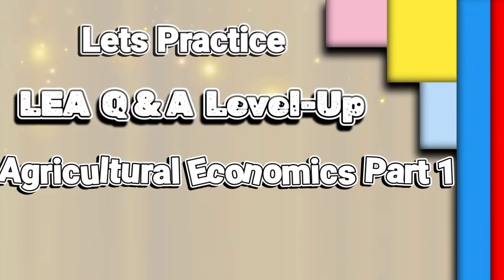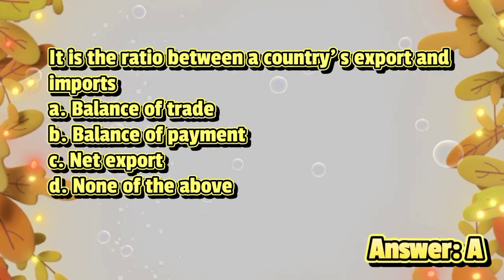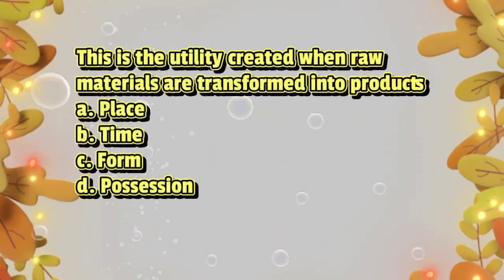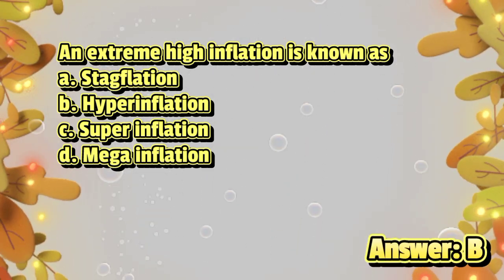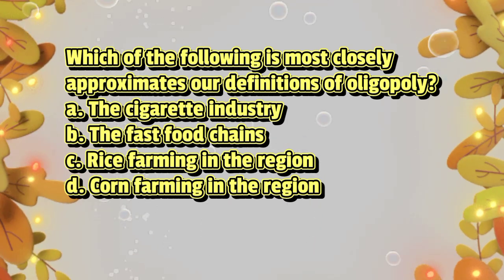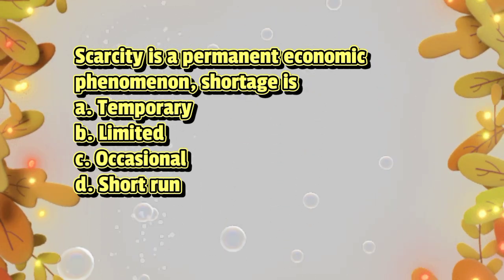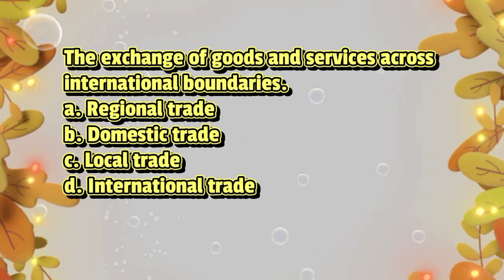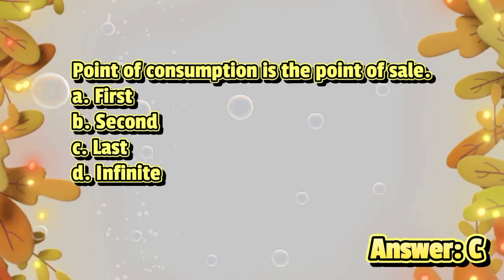Agricultural Economics Q & A Level-up Part 1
Lets practice may lumalabas din last year the more you practice the high chance to pass LEA